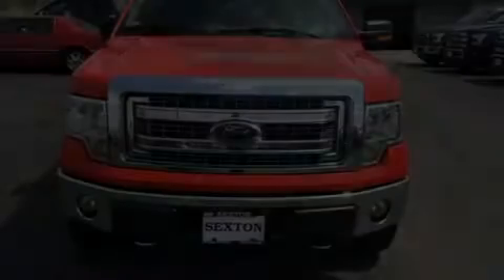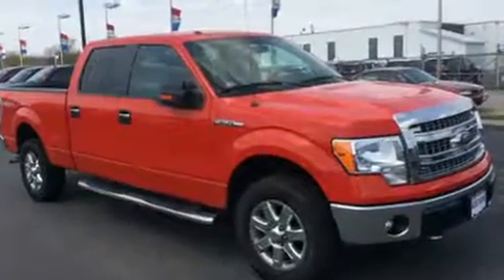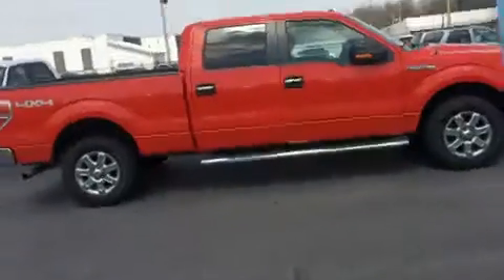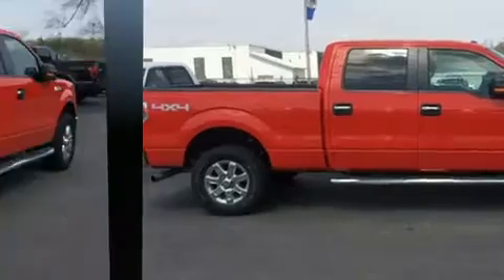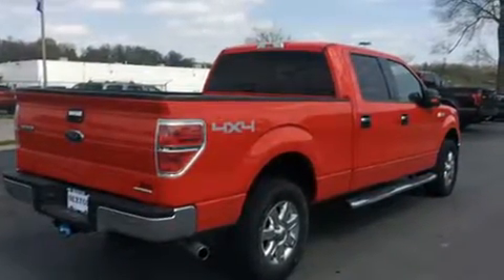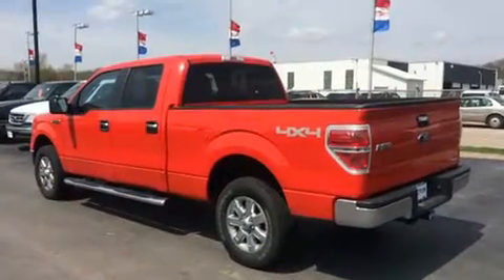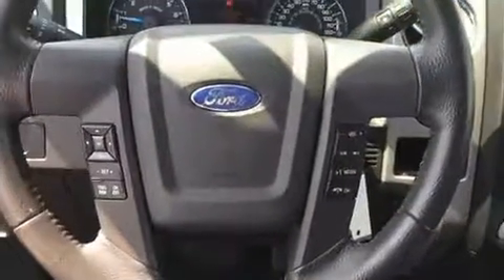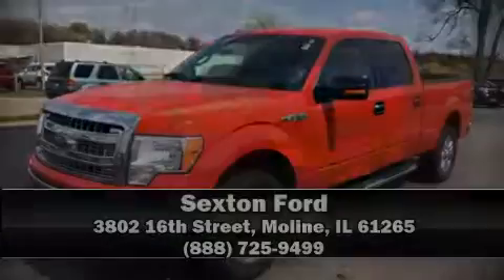2013 Ford F-150 XLT in Moline, IL 61265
Sexton Ford
3802 16th Street

Here's a great deal on a 2013 Ford F-150. Smooth gearshifts are achieved thanks to the 5 liter 8 cylinder engine, providing a spirited, yet composed ride and drive. Four wheel drive allows you to go places you've only imagined. Ford prioritized practicality, efficiency, and style by including: a tachometer, variably intermittent wipers, a rear step bumper, air conditioning, power windows, remote keyless entry, and 1-touch window functionality. Audio features include an AM/FM radio, and 4 speakers, providing excellent sound throughout the cabin. Ford also prioritized safety and security by including: head curtain airbags, front side impact airbags, traction control, a panic alarm, and 4 wheel disc brakes with ABS. For added security, dynamic Stability Control supplements the drivetrain. Our experienced sales staff is eager to share its knowledge and enthusiasm with you. They'll work with you to find the right vehicle at a price you can afford. Please don't hesitate to give us a call.